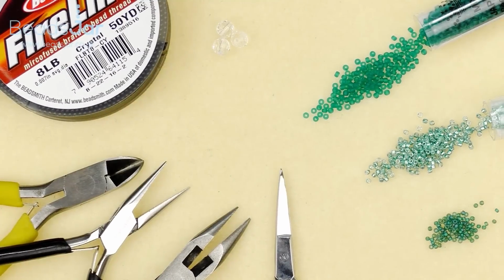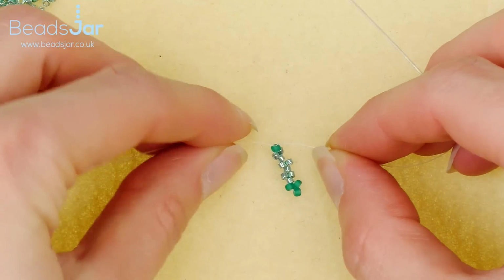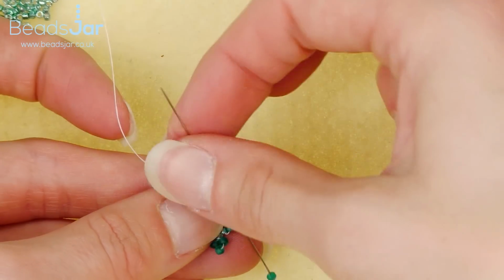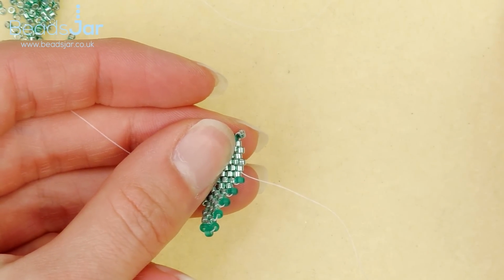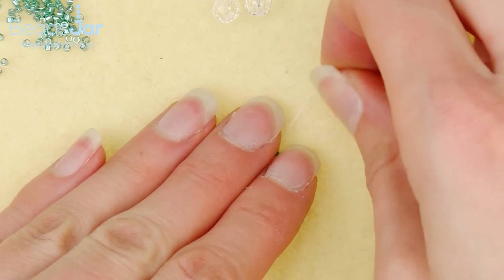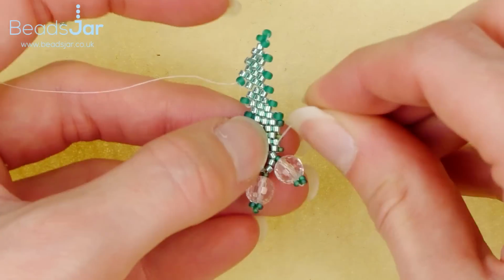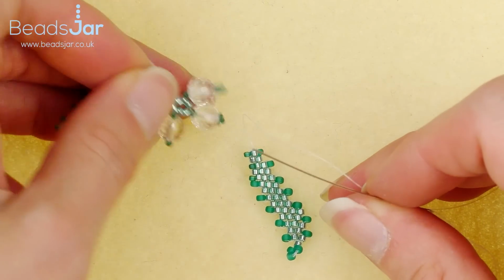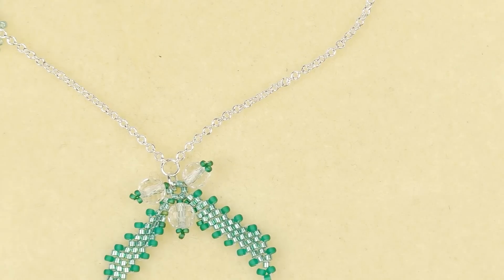How to make this Mistletoe Pendant Necklace | Seed Beads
Watch this great beading tutorial and see how you too can make this spectacular bonfire night inspired necklace using a selection of beautiful beads like the 4 and 6mm Swarovski Crystals